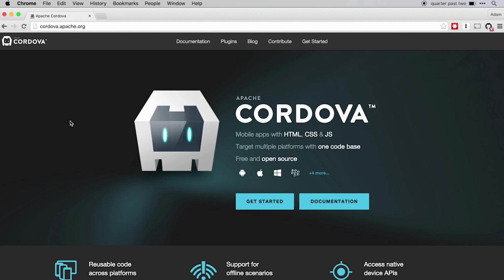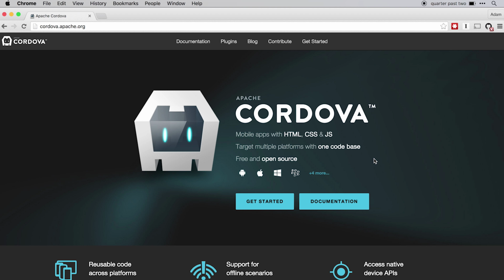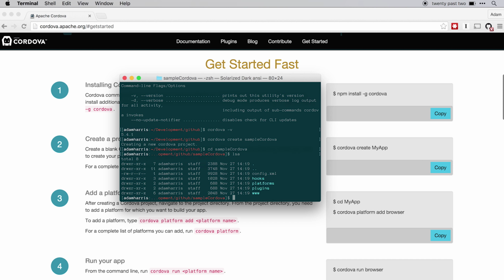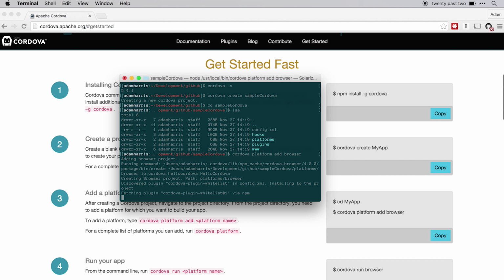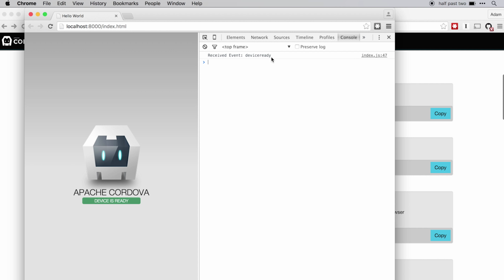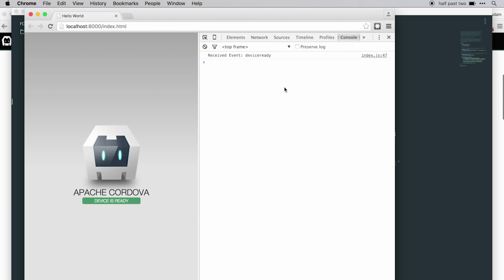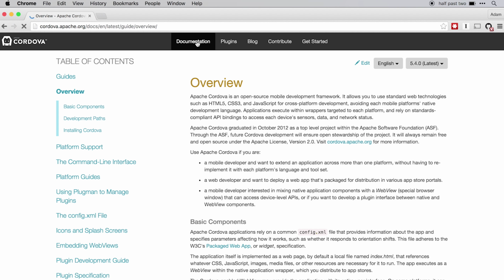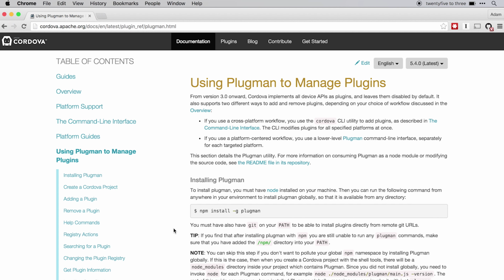How to Get Started Making Mobile Apps with Cordova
Cordova is a great way to make hybrid mobile apps using web technology (HTML, CSS, and JavaScript). This video explains how to get started and setup.